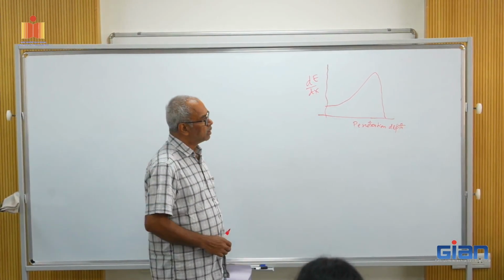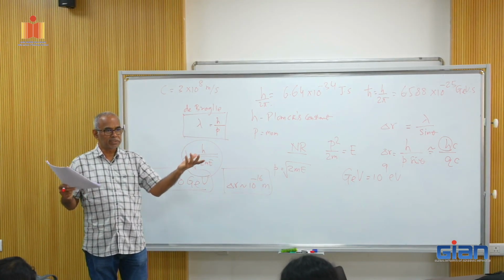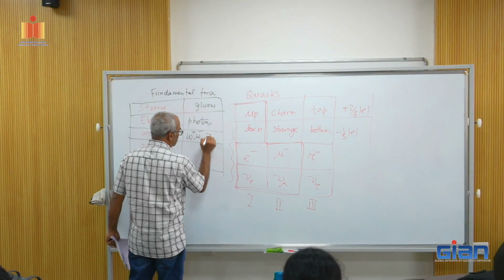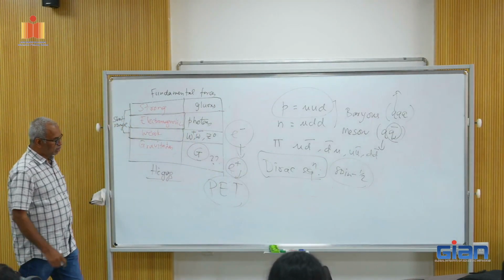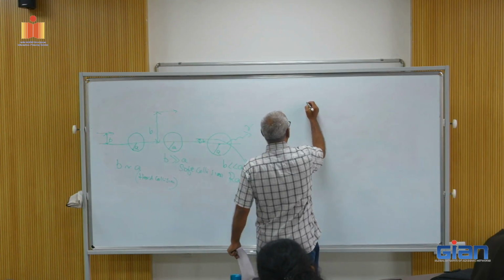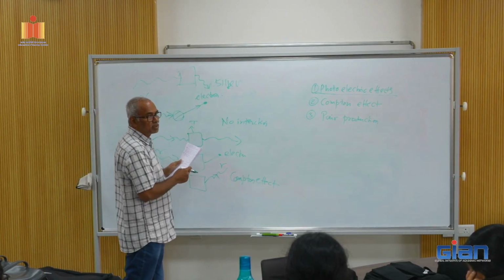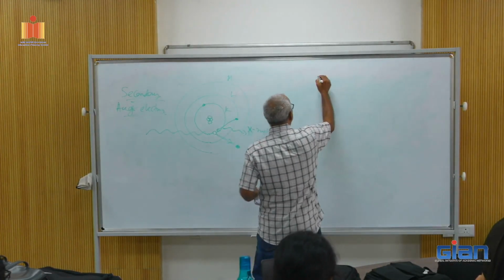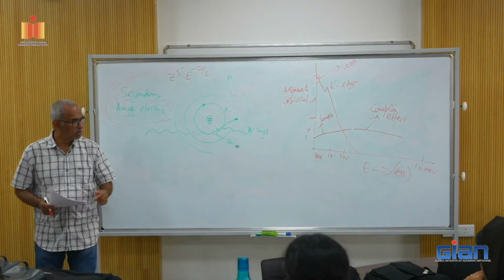L03 Photon matter interaction